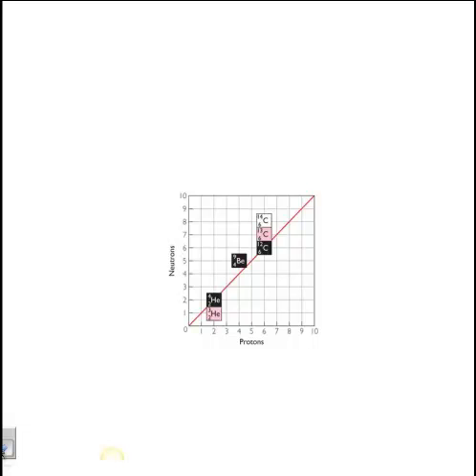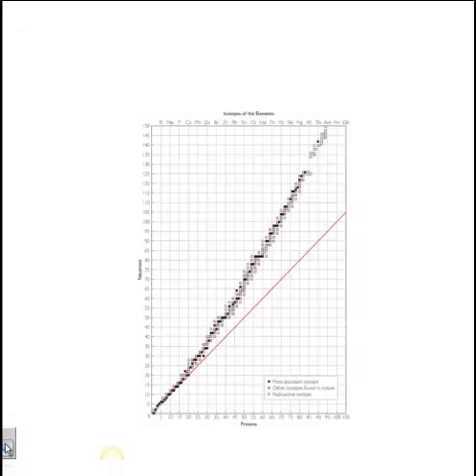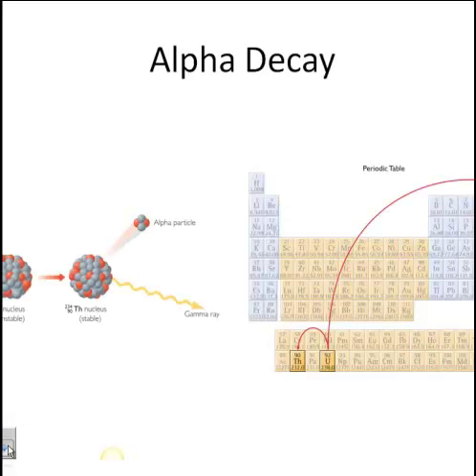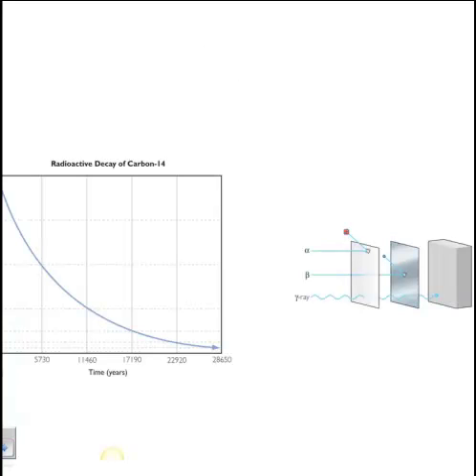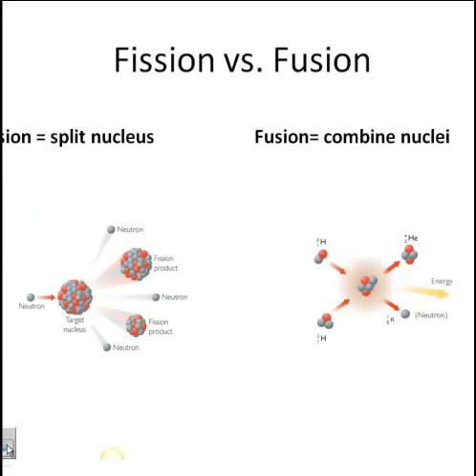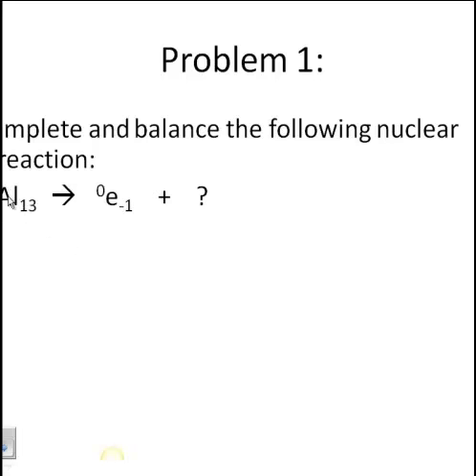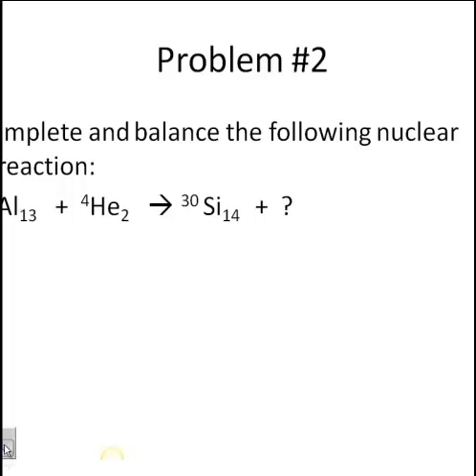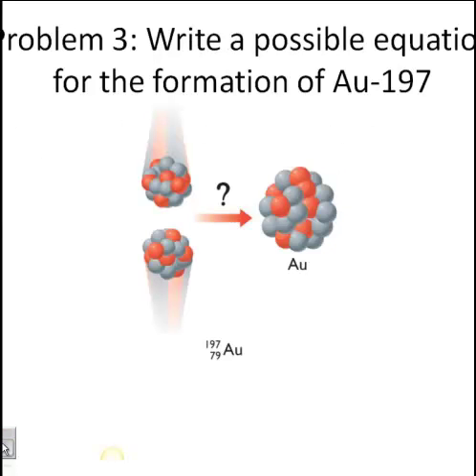1.3c Nuclear Chemistry